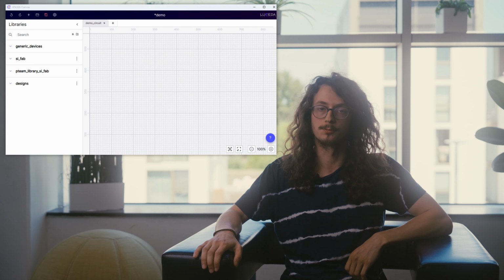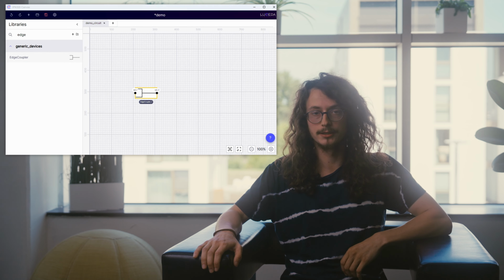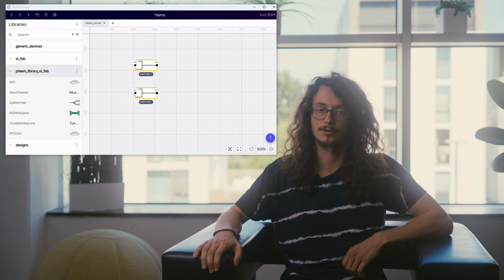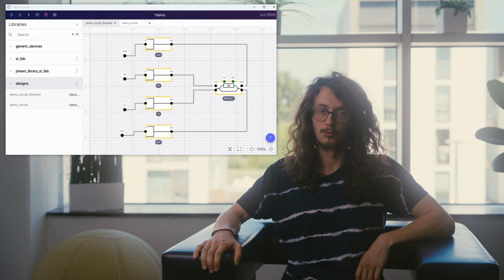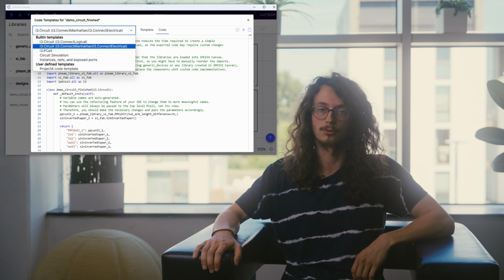Discover IPKISS Canvas: Schematic-driven code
Comprehensive design flow: IPKISS Canvas offers a comprehensive design flow that simplifies your journey from concept to reality. Kickstart your PIC design flow by capturing schematics in a graphical environment that makes it intuitive to visualize PDK foundry components, details of your custom-designed cells, important circuit parameters, and connectivity information.

Easily shaping your PIC design ideas: Select from our range of supported Process Design Kits (PDKs) and explore the extensive components at your disposal. With a simple drag-and-drop onto Canvas, you can start shaping your circuit and let your PIC design ideas come to life effortlessly.

Seamless transition into code: Once your schematic is complete within IPKISS Canvas, seamlessly transition back to code to finalize your layout using IPKISS codetemplates. Or load the schematic design directly into IPKISS for circuit simulations before starting to implement your layout.

Simplify your design journey with IPKISSCanvas: From schematic vision to code precision!